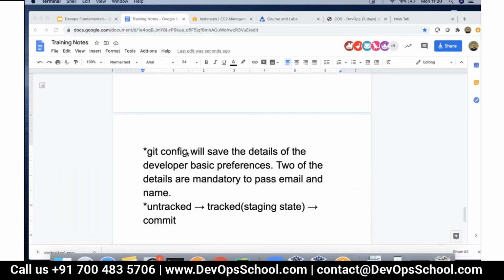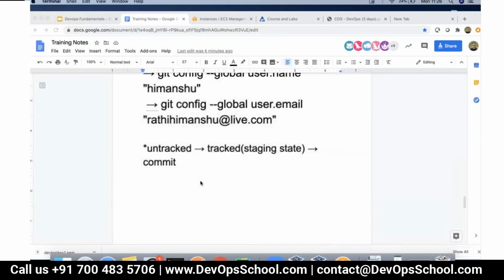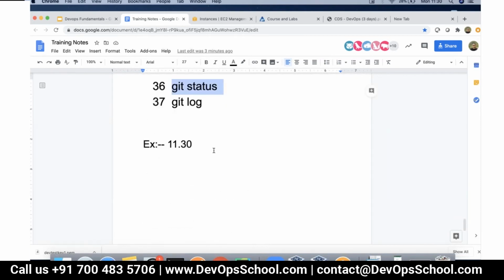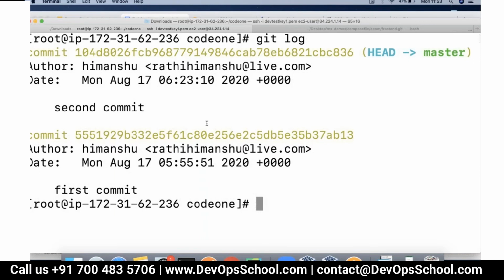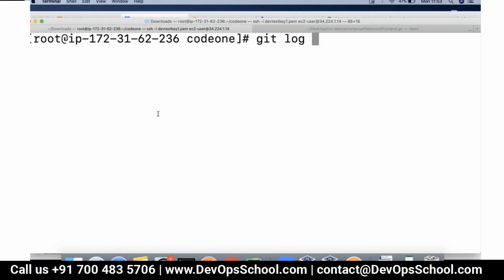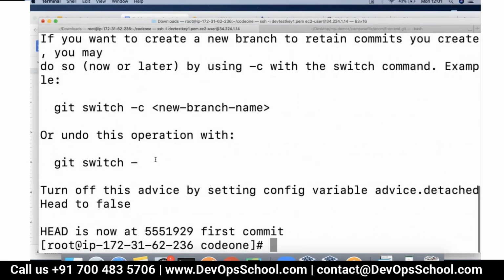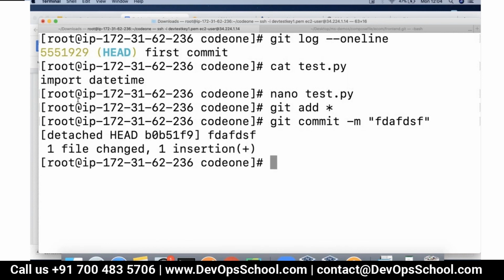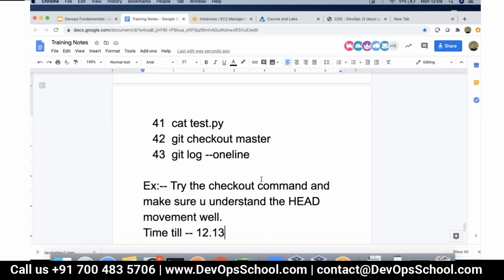Understanding DevOps Git and Jenkins | Part 5 Out 11